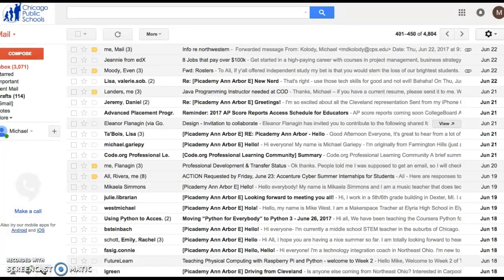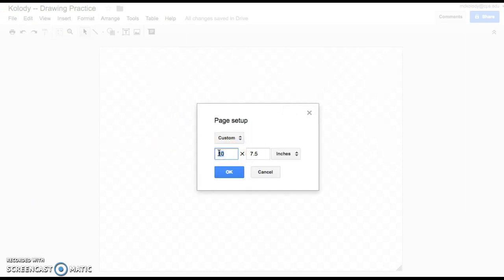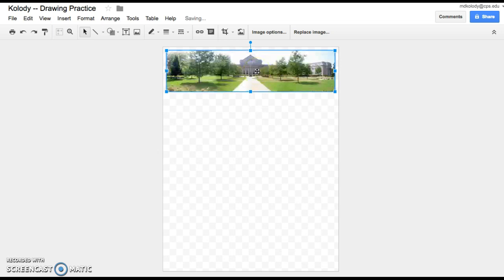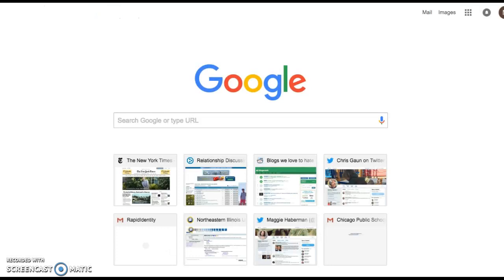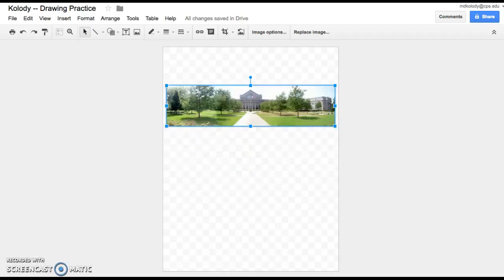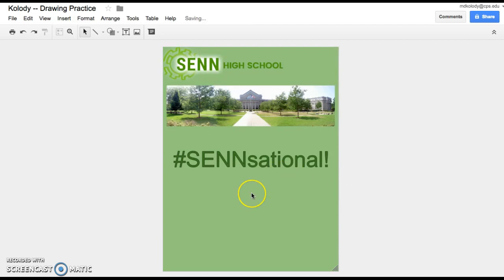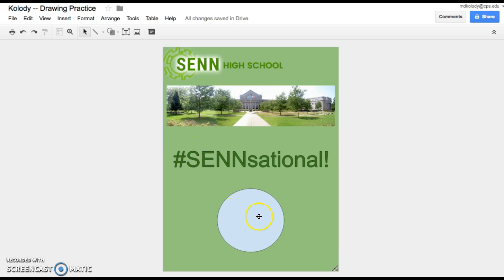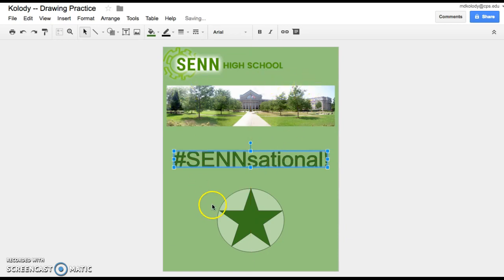Google Drawing Instructional Video